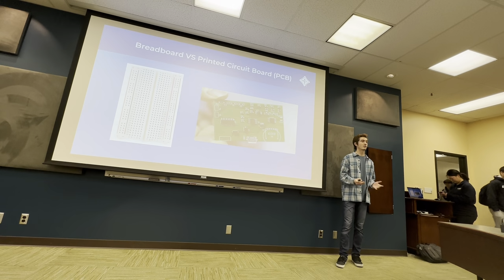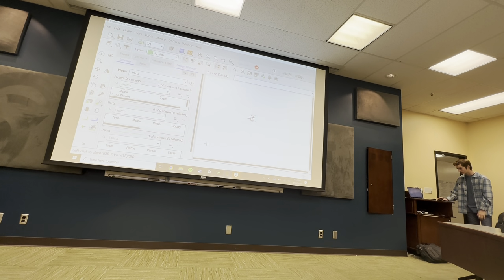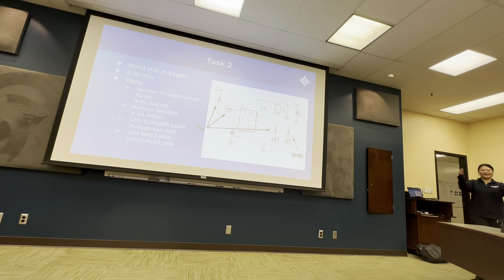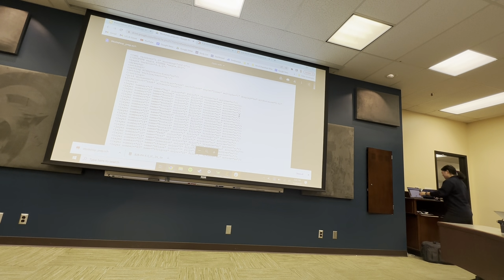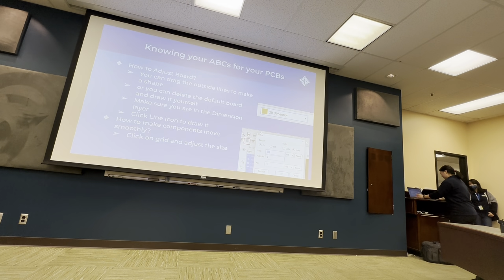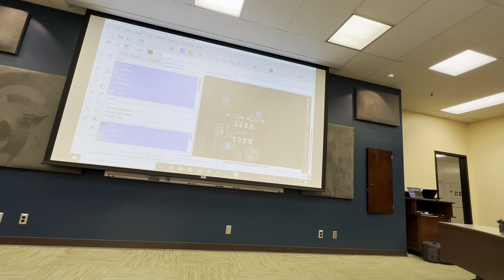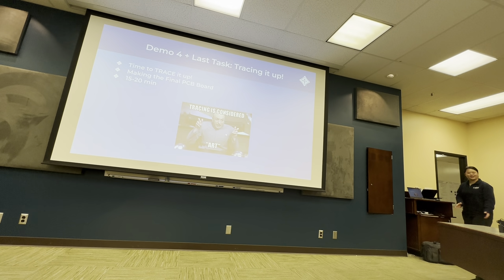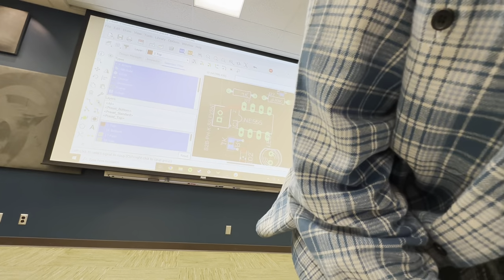PCB Design Workshop - Fall 2022 - IEEE at UCLA